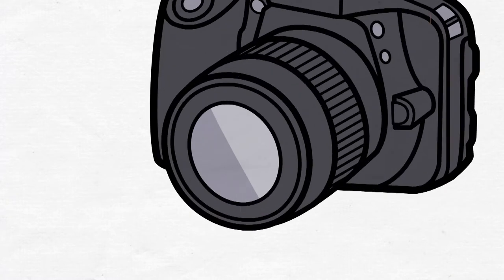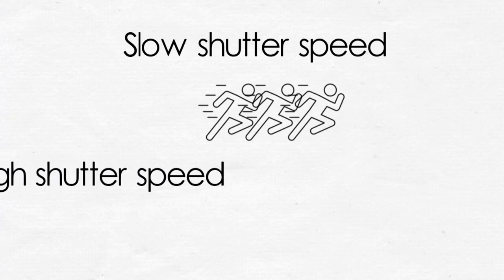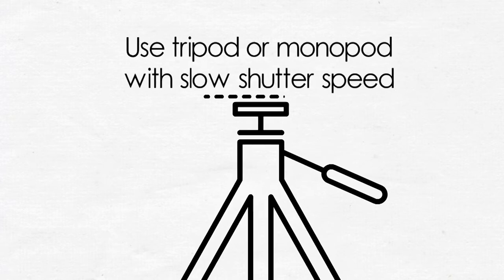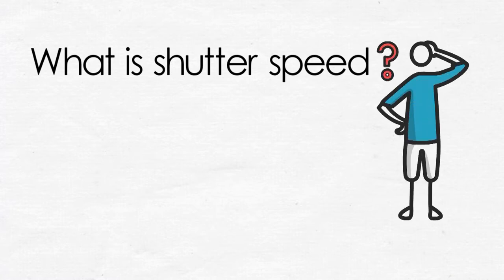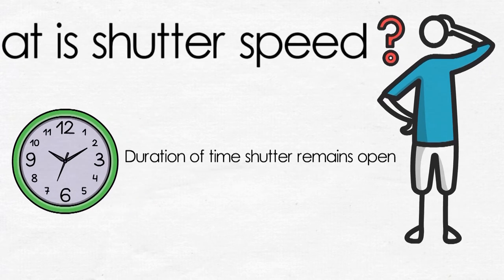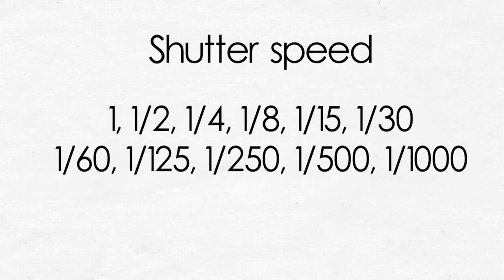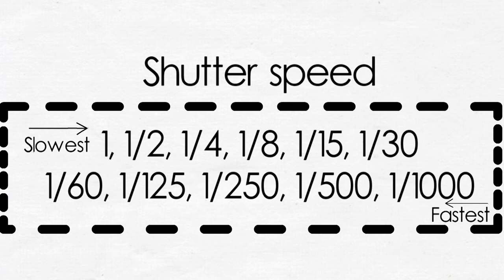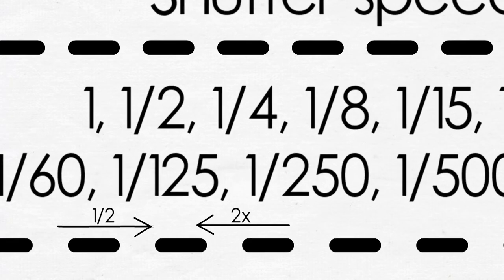PJ W3 L8 Part 2 Tool of photography Shutter speed